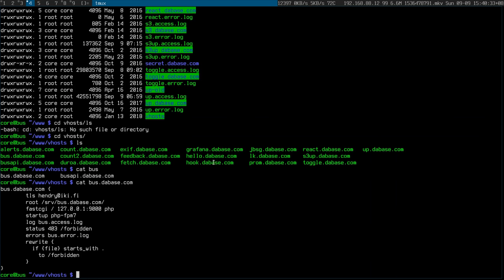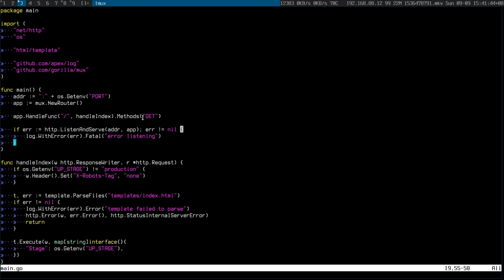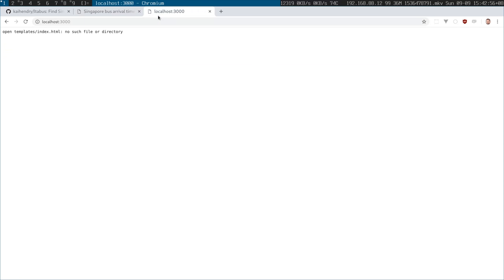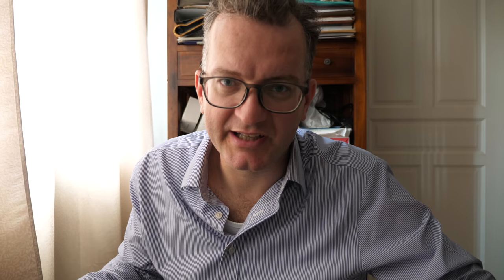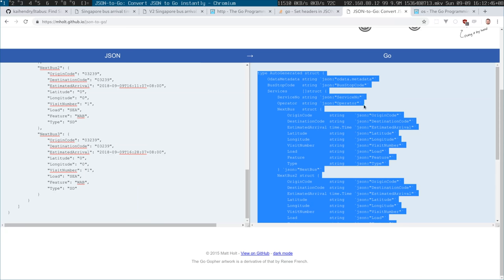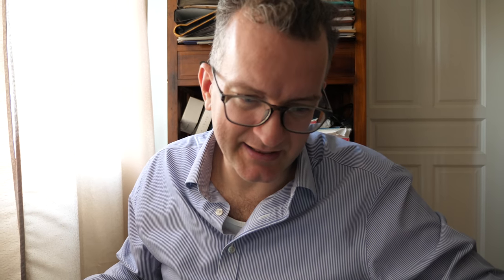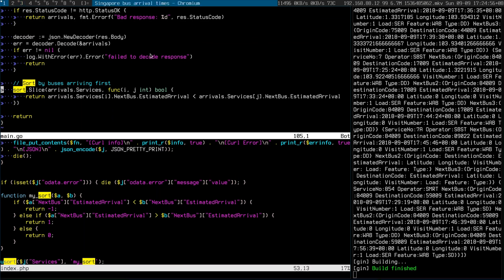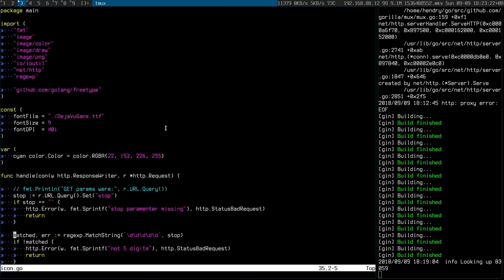PHP to Go serverless